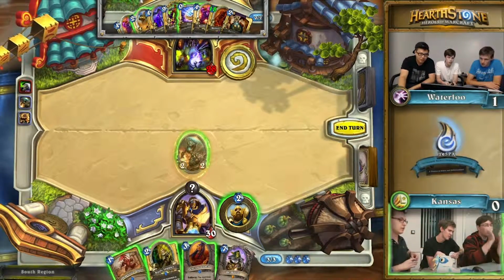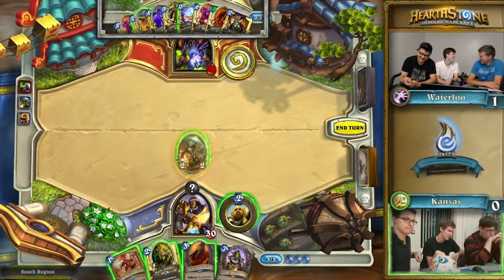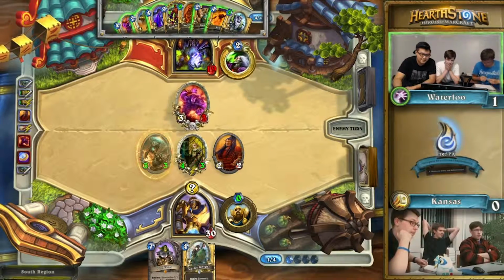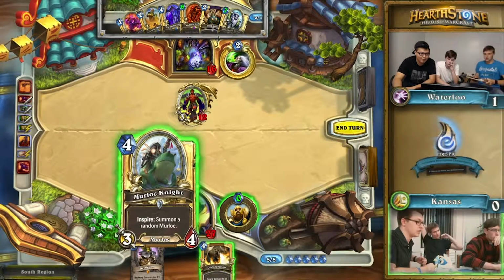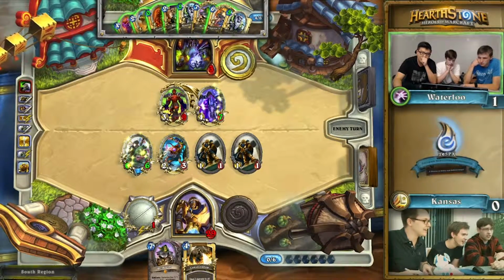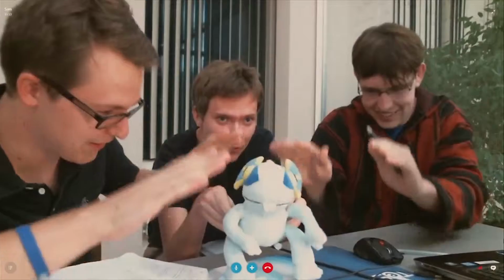CHC - University of Waterloo vs. University of Kansas - Game 2